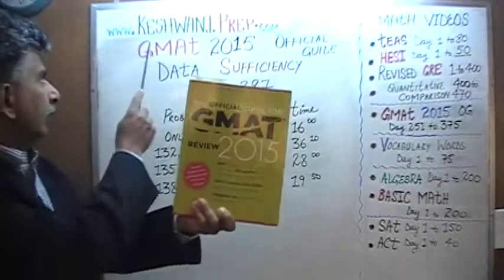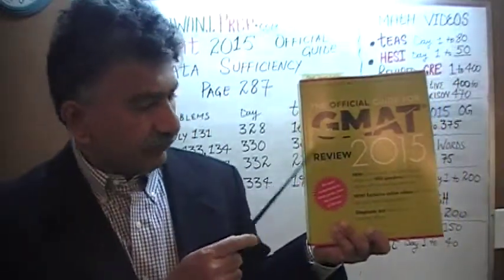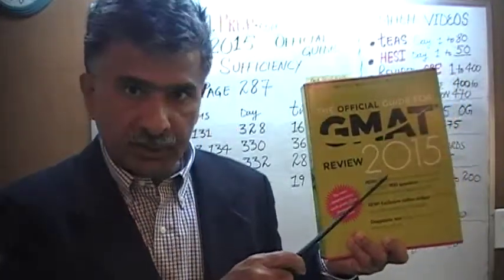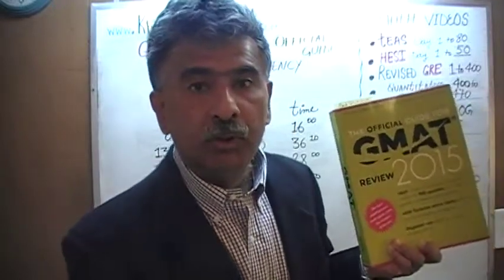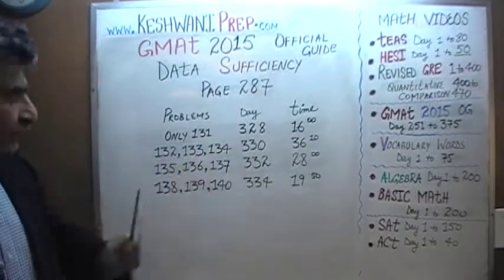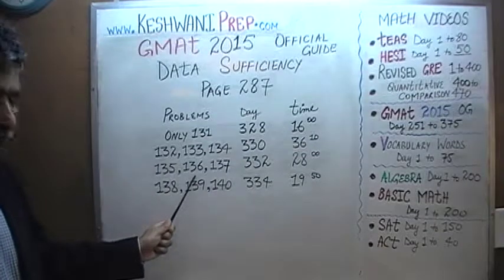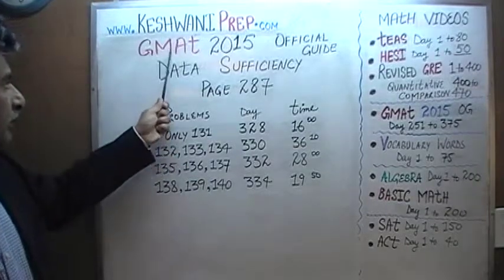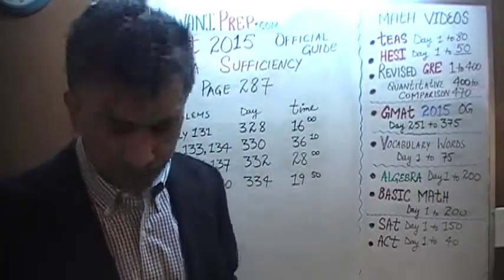GMAT 2015 Official Guide p287, Data Sufficiency 131-140, Online Prep Tutor GRE, TEAS, HESI, SAT, ACT